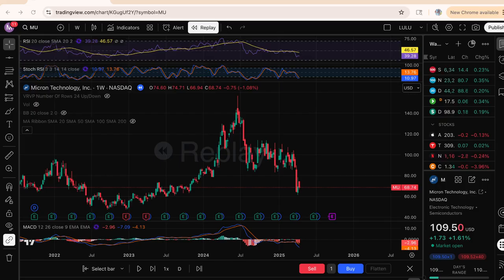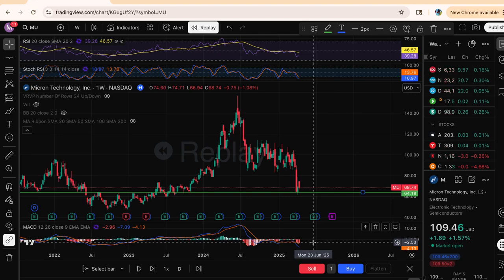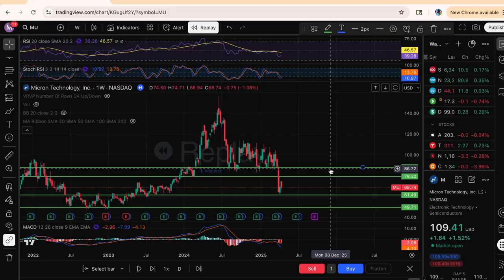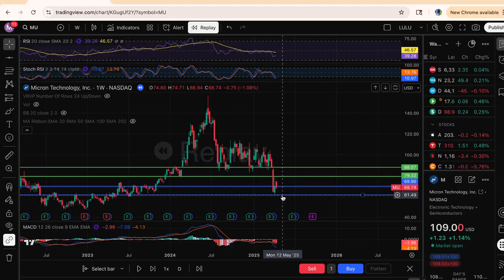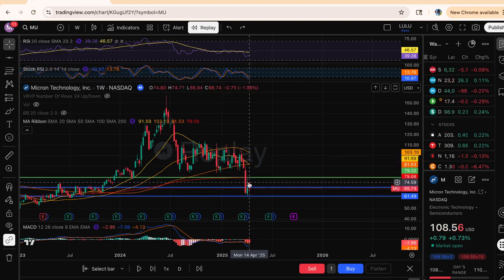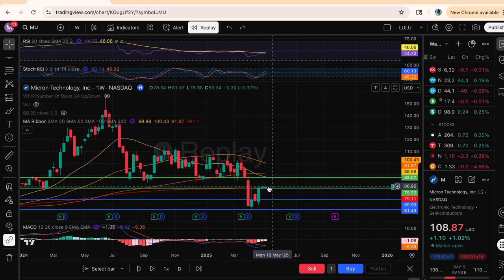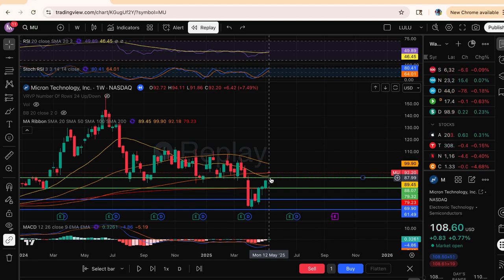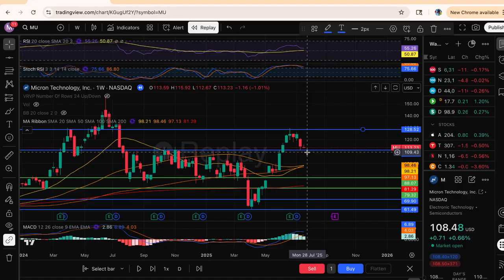Entry and Exit Points (Tip Video)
What's going on BCG Fam! This is a video teaching you how to pick entry and exit points. I go through my thought process on how I choose my entry and exit points. Making sure you choose the right spot to get in will help mitigate losses when trading. ⚡️Learn More, Earn More⚡️